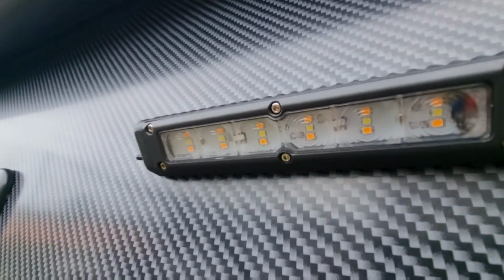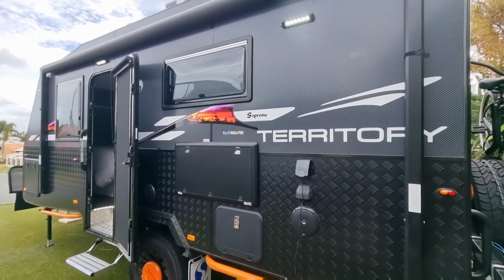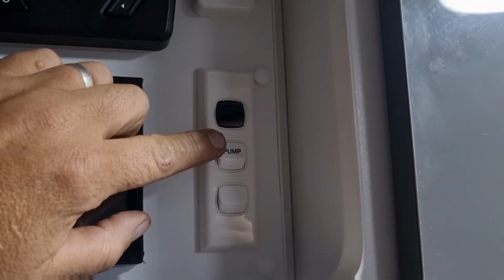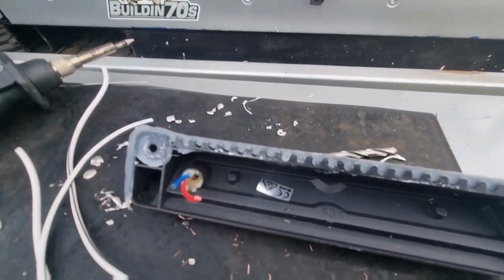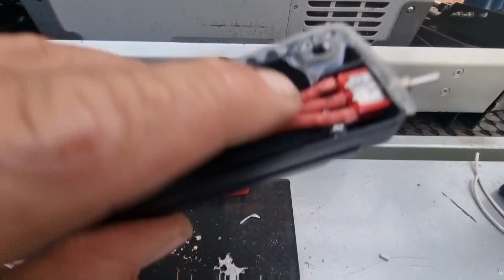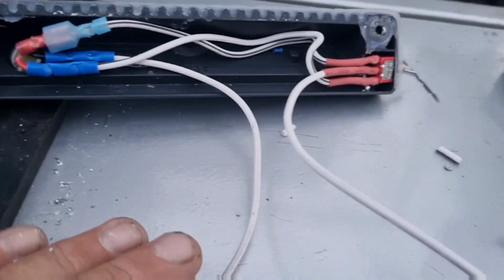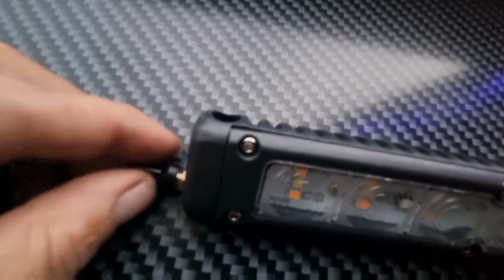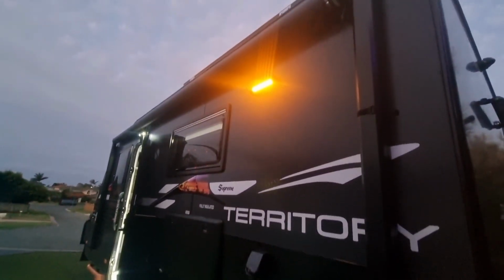How to change Caravan Led Lights to Both White And Orange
How to change your outside led caravan lights to both White and Orange, Install a switch to change to different led colours, so that you have white to light up your area and orange to not attract the bugs and insects.
Get rid of those bugs by switching to a orange led light, but without haven't to wire extra cables or remove panels of your caravan.
Supreme off road caravan dual led lights, orange led and white led lights.

off road caravan